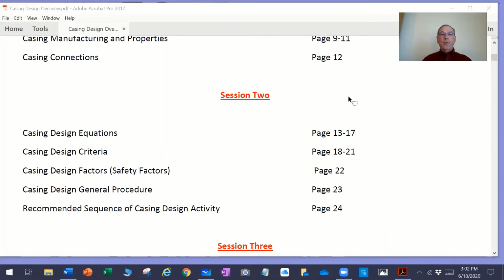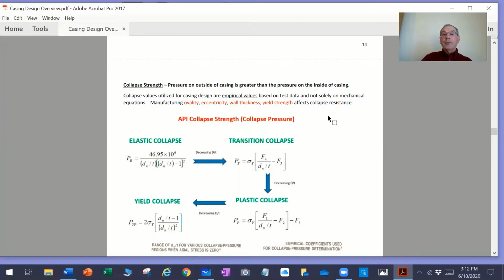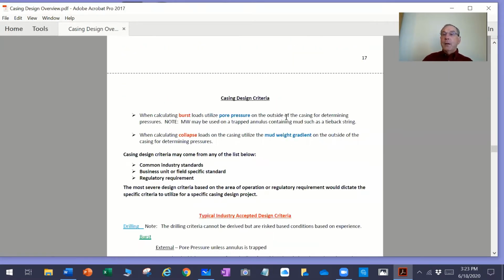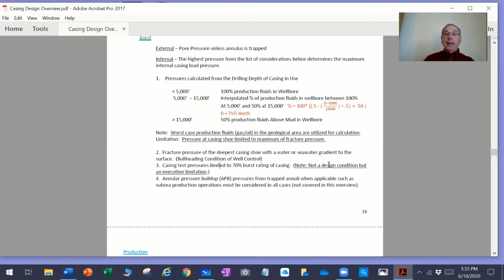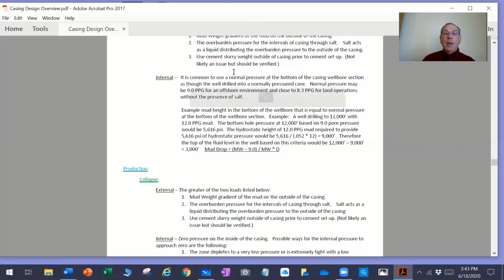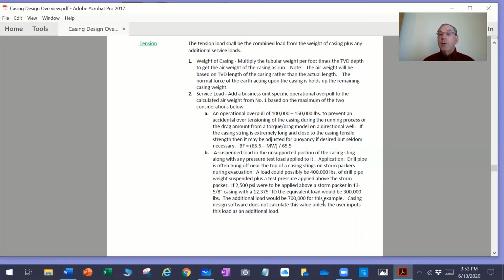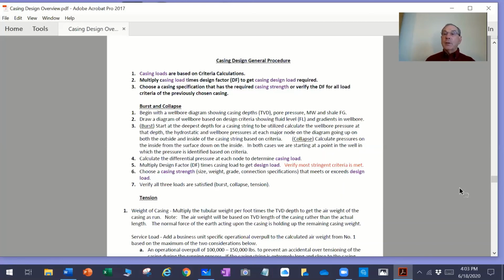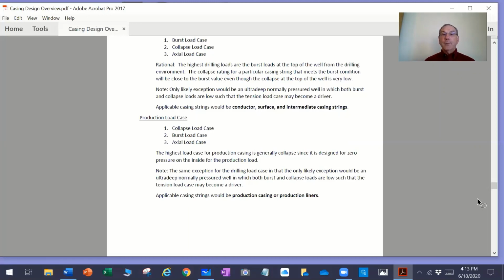Casing Design Overview Session 2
Casing Design Equations, Casing Design Criteria, Casing Design Factors (Safety Factors),  Casing Design General Procedure, Recommended Sequence of Casing Design Activity